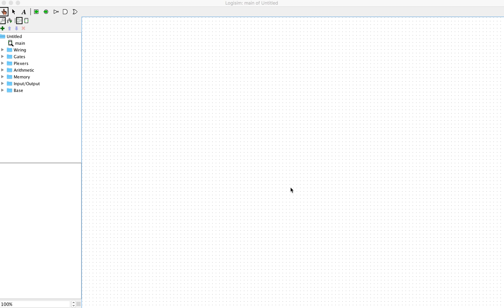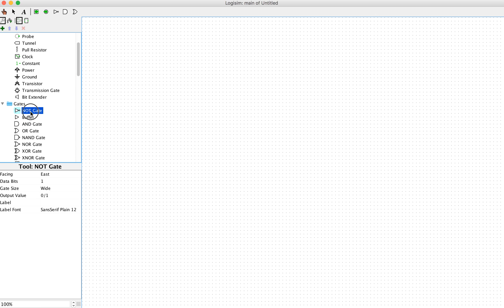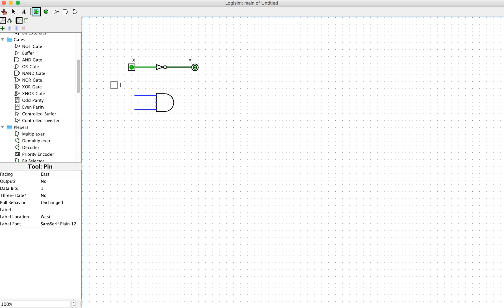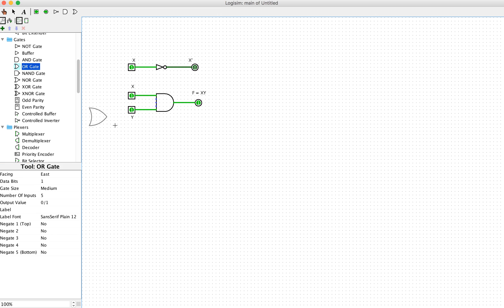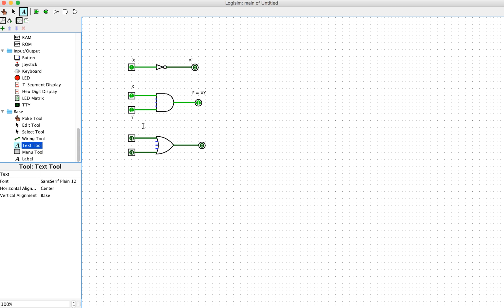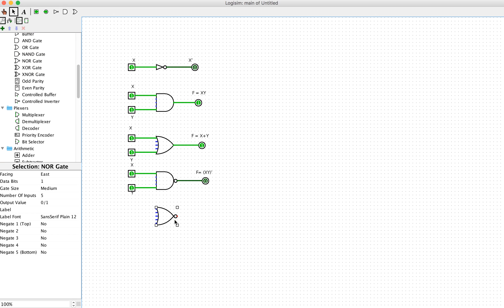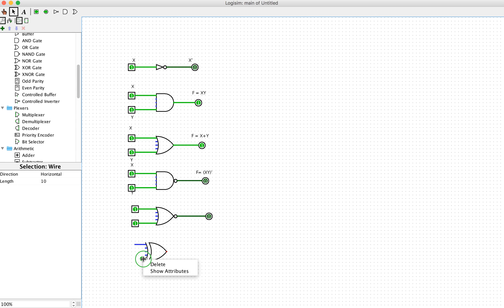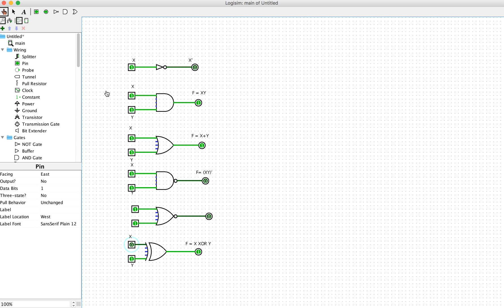Simulation of Logic Gates (AND, OR, NOT, etc.) Using LogiSim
In this video, I will show you steps to construct and test the operations of basic logic gates such as AND, OR, NOT, etc. using logisim simulator